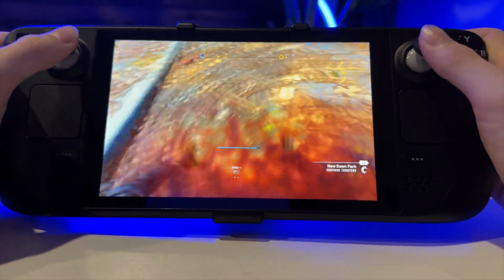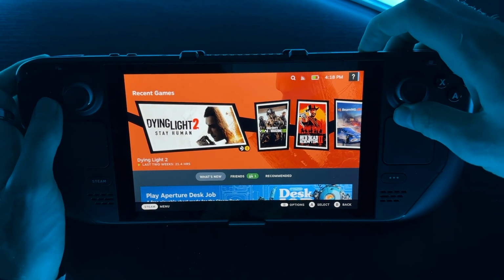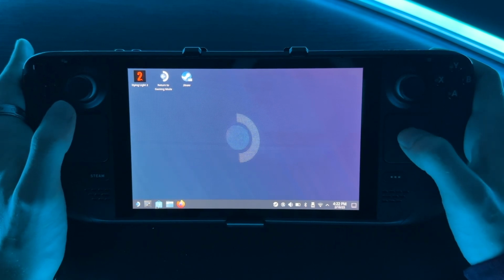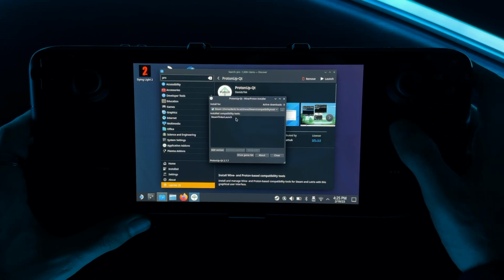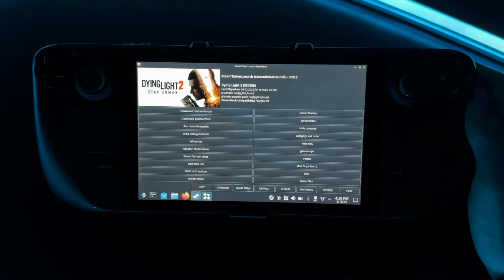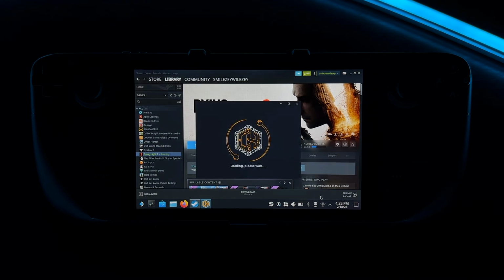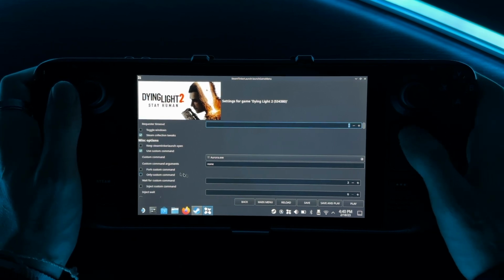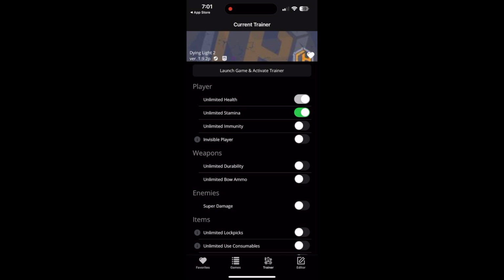Cheat codes on Steam deck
This video took me 7 hours and 12 minutes and was filmed on an Iphone :)
Have fun at this, careful with onlne games because you can get banned. I also forgot to mention that there is a subscription thagts like 9$ to unlock every cheat.

The more love you give this video, the more youtube sees this and decides to put it out to more people who have been wanting to do this but were never able to. It;s a win win win.

IN DESKTOP MODE
1. download ProtonUp-Qt
2. install steamtinker and whatever protonge thats recommended for your game through protondb.
3. download aurora and unpack it.
4. run the game for the first time without changing anything, it needs to copy over all the emulation files to make it work on linux.
5. close the game after you made sure that it works on itsown, then go to the game's properties on steam, compatibility and change it to steamtinker, while at it, disable steam overlay for the game.
6. launch the game and open the steamtinker gamemenu, check "use custom command", then pick the aurora.exe file, UNcheck "fork custom command", if "fork custom command" is checked, it will disable all input while in desktop mode. scroll down and check "proton use wined3d".
7. select "save and play"
8. aurora will open, enter your login, check the save password.
9. an error message will open, you can ignore it, just close it.
10. click on your portrait, open "misc" and enable "auto login", disable "enable hardware acceleration (rendering)".
11. close aurora after making your adjustments, the game will open afterwards with input enabled, close it.
12. relaunch the game through steam and open the gamemenu through steamtinker.
13. check "fork custom command" and uncheck "proton use wined3d". then you have the option to select the proton version that your game supports properly, at least according to protondb. once you're done, hit "save and play".
14. the game and aurora should be launching at the same time, or with a delay between them, making sure that aurora logs in automatically, just force quit both and ignore the steamtinker message that shows up for closing the game too quickly.

GAME SCOPE MODE
1. launch the game you've adjusted
2. using the steam button, you can swap between windows, and input on aurora is through touch, and steam button + X (to open the keyboard).

this worked for me every time, so i hope this helps people.
by the way, you do have to repeat this process for every game.